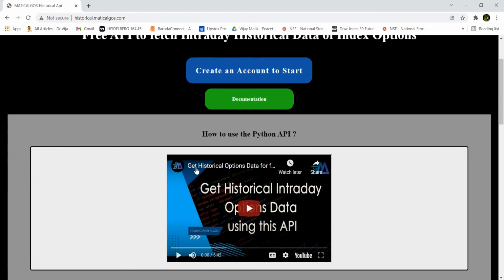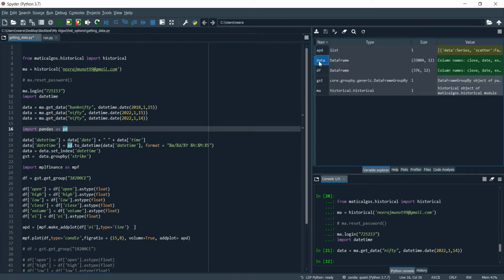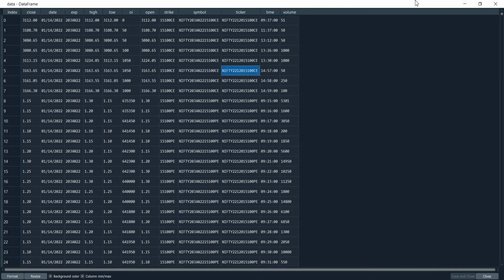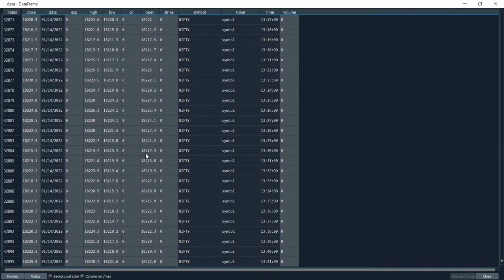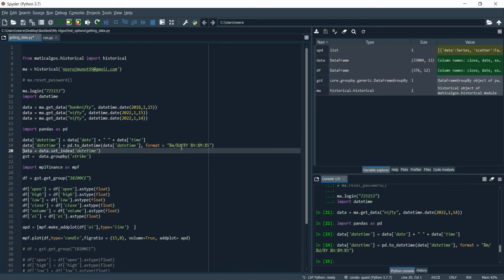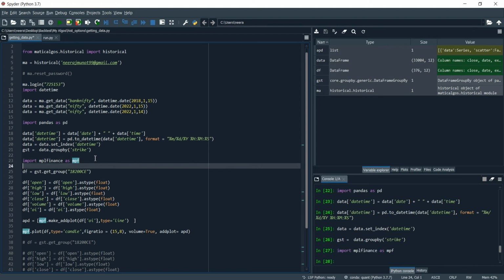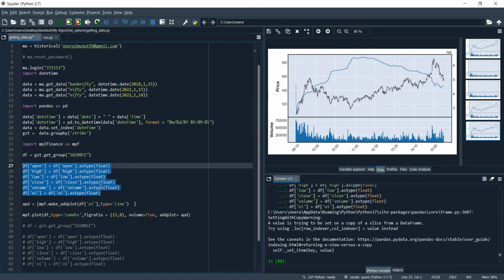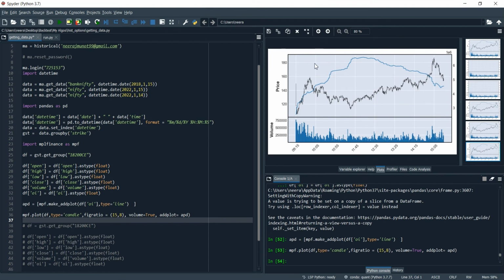Part 2 | Get Historical Options Data for free using this API | MaticAlgos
Hello, we have created a python API for fetching free intraday options data.
You will be able to get Banknifty data from 2018 and Nifty data from 2019 all for free.
Contribute for historical API (helps up to pay for the servers and add new features)